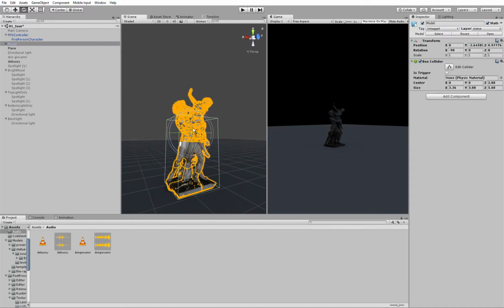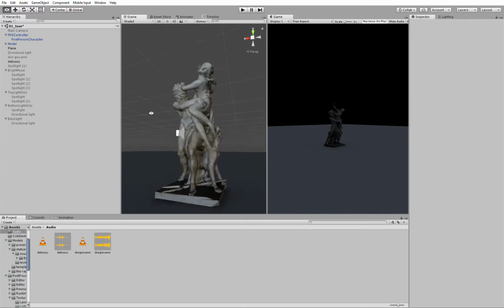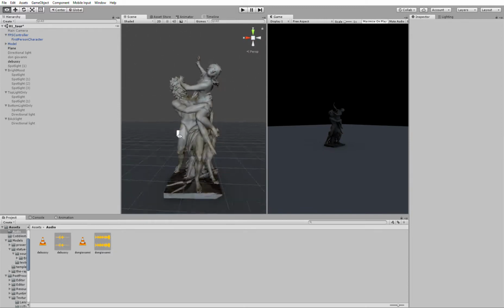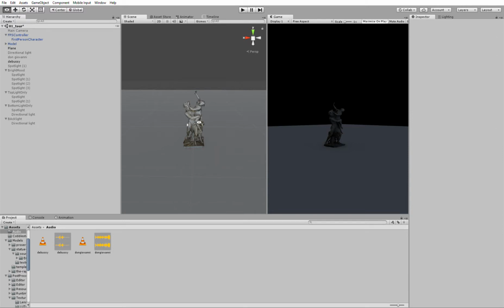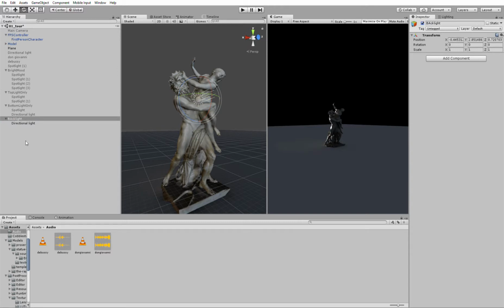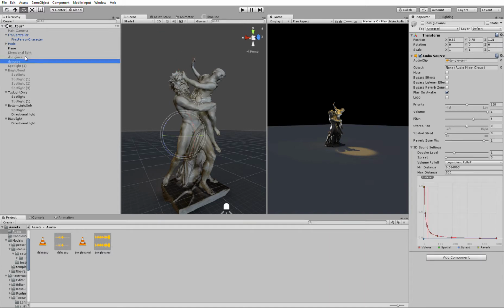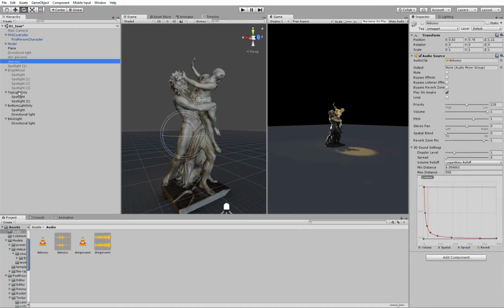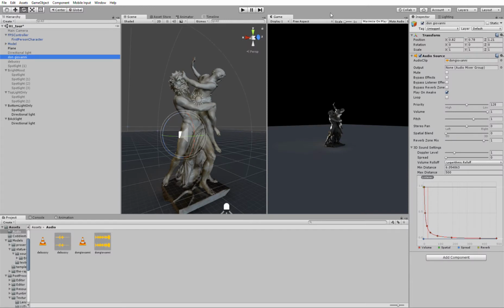Playing with Light - Unity for Art History